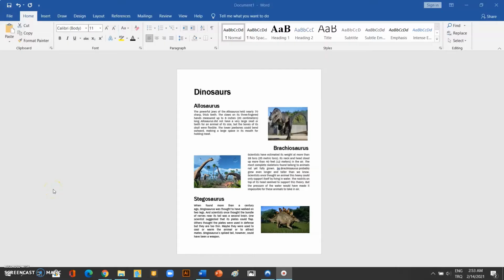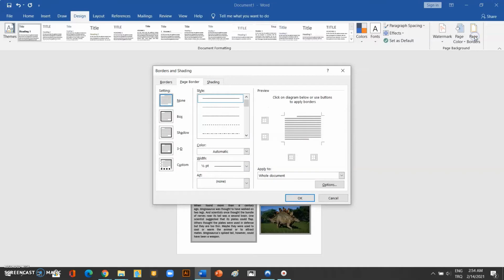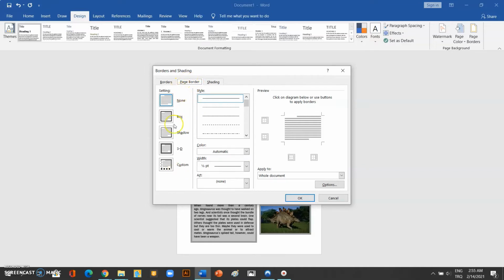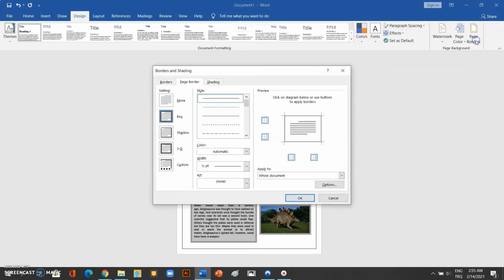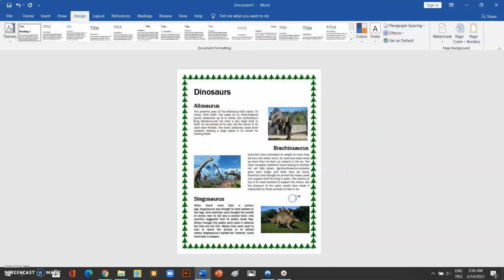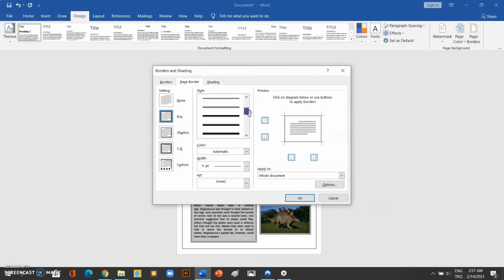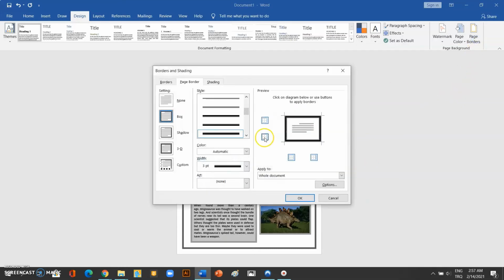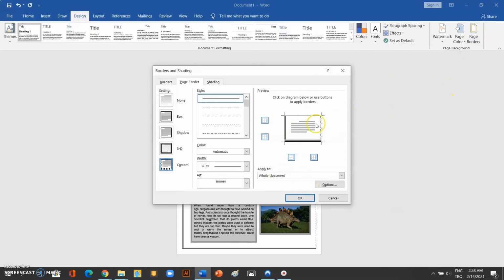Y3 L11 MSWord Borders